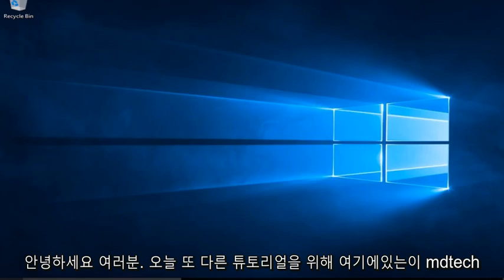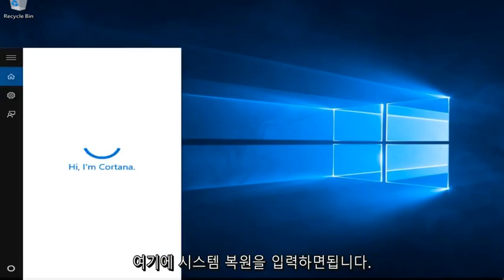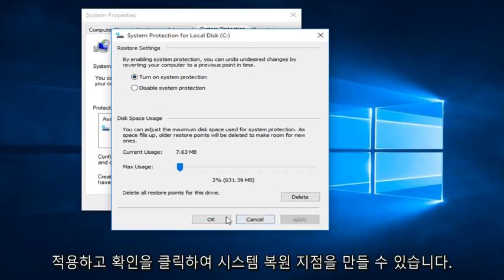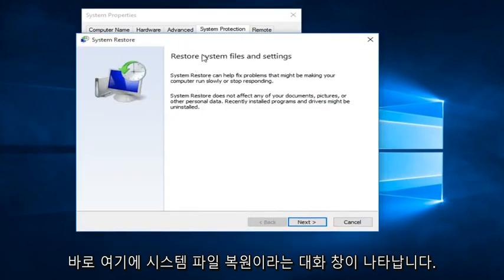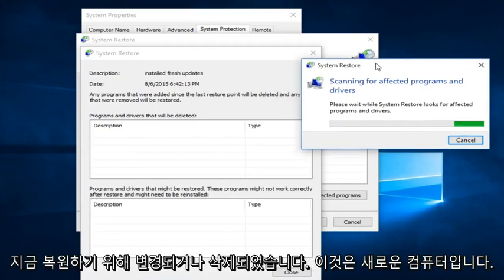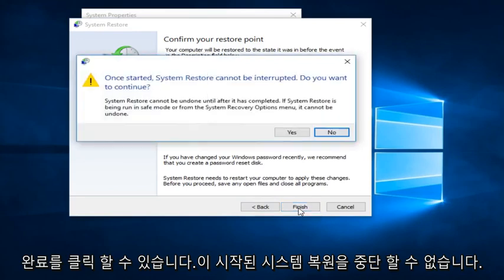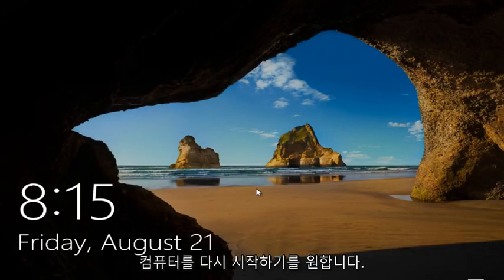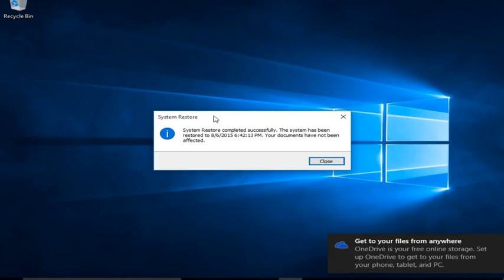컴퓨터를 이전 시간으로 복원하는 방법-Windows 7/8/10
컴퓨터를 이전 시점으로 복원

이 비디오에서는 시스템 복원에 액세스하는 방법, 복원 지점을 만드는 방법 및 문제 해결이 필요한 경우 이전에 만든 복원 지점으로 궁극적으로 롤백하는 방법에 대해 설명합니다. 때로는 시스템 복원이이 모든 문제를 해결하지 못하지만 대부분의 경우 확실히 좋은 시작점입니다.

시스템 복원 지점에서 복원

이 옵션은 PC를 시스템 복원 지점이라고하는 이전 시점으로 되돌립니다. 복원 지점은 새 앱, 드라이버 또는 Windows 업데이트를 설치할 때와 복원 지점을 수동으로 만들 때 생성됩니다. 복원은 개인 파일에 영향을주지 않지만 복원 지점이 만들어진 후 설치된 앱, 드라이버 및 업데이트를 제거합니다.

복구 드라이브를 사용하여 PC 복원 또는 재설정
PC가 시작되지 않으면 복구 드라이브를 사용하여 시스템 복원 지점에서 복원하거나 PC를 재설정 할 수 있습니다. 작동중인 PC에서 복구 드라이브를 만드는 방법에 대한 자세한 내용은 복구 드라이브 만들기를 참조하세요.

Windows 10에서 만든 복구 드라이브를 사용하는 경우 :

복구 드라이브를 연결하고 PC를 켭니다.
옵션 선택 화면에서 문제 해결을 선택한 다음 옵션을 선택합니다. (옵션 선택 화면이 표시되지 않으면 PC가 드라이브에서 부팅하도록 설정되지 않았을 수 있습니다. PC의 부팅 순서를 변경하는 방법에 대한 정보는 PC 제조업체의 웹 사이트를 확인하세요.)

시스템 복원 지점에서 복원하려면 고급 옵션을 선택한 다음 시스템 복원을 선택합니다. 이것은 개인 파일에 영향을주지 않지만 최근에 설치 한 앱, 드라이버 및 PC 문제를 일으킬 수있는 업데이트를 제거합니다.

Windows 10을 다시 설치하려면 드라이브에서 복구를 선택합니다. 이렇게하면 설치 한 개인 파일, 앱 및 드라이버와 설정 변경 사항이 제거됩니다.

설치 미디어를 사용하여 PC 복원 또는 재설정
PC가 시작되지 않고 복구 드라이브를 생성하지 않은 경우 설치 미디어를 다운로드하고이를 사용하여 시스템 복원 지점에서 복원하거나 PC를 재설정합니다.

작동중인 PC에서 Microsoft 소프트웨어 다운로드 웹 사이트로 이동합니다.
미디어 생성 도구를 다운로드 한 다음 실행하십시오.

다른 PC 용 설치 미디어 생성을 선택합니다.

언어, 에디션 및 아키텍처 (64 비트 또는 32 비트)를 선택합니다.

단계에 따라 설치 미디어를 만든 다음 마침을 선택합니다.

만든 설치 미디어를 작동하지 않는 PC에 연결 한 다음 켭니다.

초기 설정 화면에서 언어 및 기타 기본 설정을 입력하고 다음을 선택합니다. 설정 화면이 표시되지 않는 경우 PC가 드라이브에서 부팅하도록 설정되지 않았을 수 있습니다. PC의 부팅 순서를 변경하는 방법에 대한 정보는 PC 제조업체의 웹 사이트를 확인한 다음 다시 시도하십시오.
컴퓨터 복구를 선택합니다.

"옵션 선택"화면에서 "문제 해결"을 선택하십시오. 여기에서 다음을 수행 할 수 있습니다.

고급 옵션을 선택한 다음 시스템 복원을 선택하여 시스템 복원 지점에서 복원합니다. 이렇게하면 PC 문제를 일으킬 수있는 최근 설치 한 앱, 드라이버 및 업데이트가 제거됩니다. 복원 지점에서 복원해도 개인 파일에는 영향을주지 않습니다.
이 PC 초기화를 선택하여 Windows 10을 다시 설치합니다. 이렇게하면 설치 한 앱 및 드라이버와 설정 변경 사항이 제거되지만 개인 파일을 유지하거나 제거하도록 선택할 수 있습니다.

설치 미디어를 사용하여 Windows 10 재설치
이 단계를 따르기 전에 설치 미디어를 사용하여 PC를 재설정하십시오. 그래도 작동하지 않으면 동일한 설치 미디어를 사용하여 Windows 10을 다시 설치할 수 있습니다 (Windows 새로 설치 수행이라고도 함).

이전 버전의 Windows로 돌아 가기
Windows 10으로 업그레이드 한 후 제한된 시간 동안 이전 버전의 Windows로 돌아갈 수 있습니다.

이 자습서에서 해결 된 문제 :

컴퓨터를 복원하는 방법
컴퓨터 복원
컴퓨터를 공장 설정으로 복원
시스템 이미지 백업에서 컴퓨터 복원
컴퓨터를 이전 시점의 Windows 10으로 복원
Windows 10, Windows 용 새 컴퓨터처럼 컴퓨터를 복원하는 방법
8 / 8.1 및 Windows 7

이 자습서는 Windows 10, Windows 8 / 8.1, Windows 7 운영 체제를 실행하는 컴퓨터, 노트북, 데스크톱 및 태블릿에 적용되며 모든 주요 컴퓨터 제조업체 (Dell, HP, Acer, Asus, Toshiba, Lenovo, Samsung)에서 작동합니다.